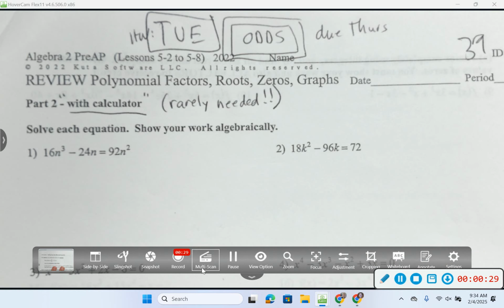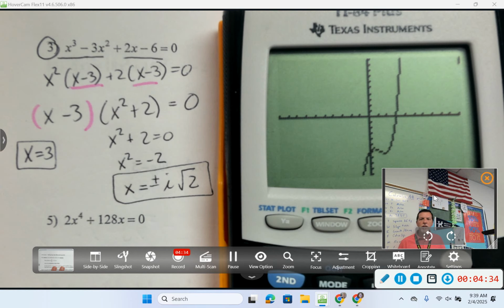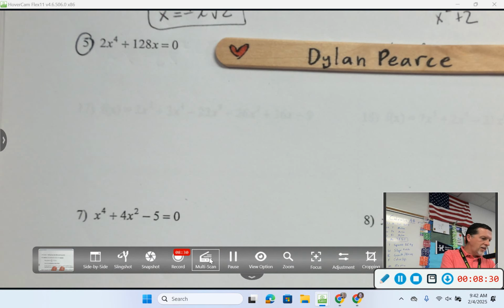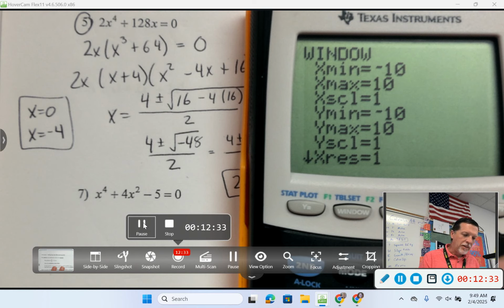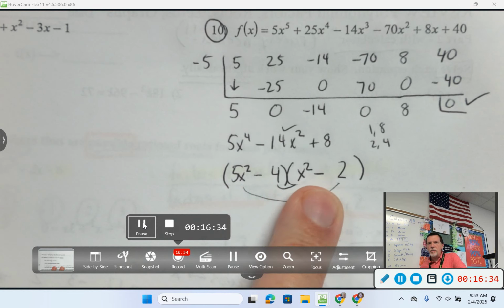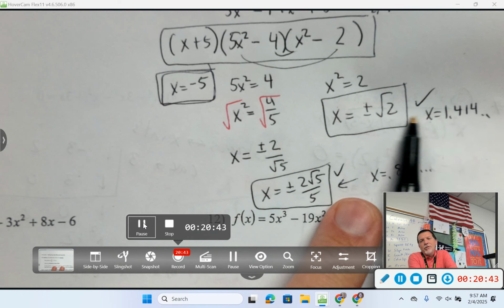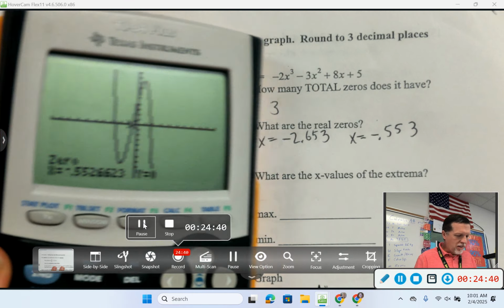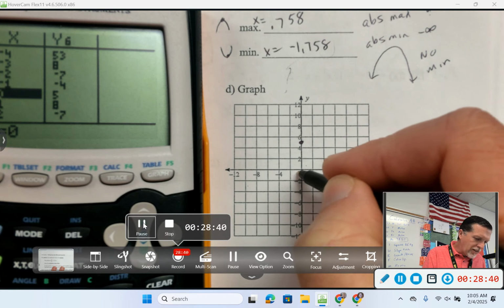Alg2 U8 REview Day 2